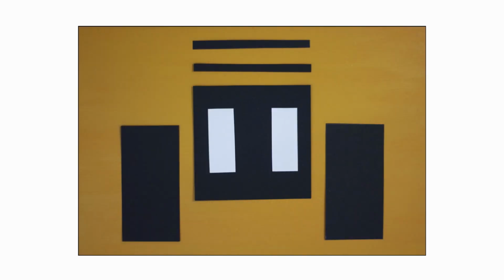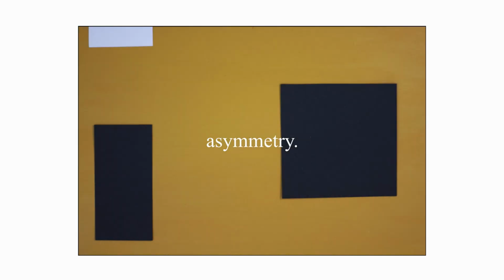DRAWING COMPOSITION Tutorial - Learn Art Composition by WATCHING MOVIES - How To Improve your Art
It can be really difficult to understand drawing composition, so in this tutorial I am going to show you how watching movies can improve your drawing! We will talk about the basic art composition techniques for beginners, looking at why people find it difficult to recognise composition in art but find it easier to recognise composition in film and using illustrated examples of how to analyse a movie scene to help you improve your drawing composition - regardless of whether you're portrait painting or a landscape artist! This beginner's guide for how to study movies for artists will help you to understand drawing composition in art, so you can improve your artwork and make your art more interesting! A unique take on the drawing composition tutorial!

- v i d e o  +   e d i t i n g   e q u i p m e n t  -

- Canon 700D + 50mm
- RODE VideoMicro

"Doing Just Fine", "Visions" & "In My Clouds"

 Sections 29 and 30 of the Copyright, Designs and Patents Act 1988
Fair dealing with a work for the purpose of criticism or review, of that or another work or of a performance of a work, does not infringe any copyright in the work provided that it is accompanied by a sufficient acknowledgement (unless this would be impossible for reasons of practicality or otherwise) and provided that the work has been made available to the public].